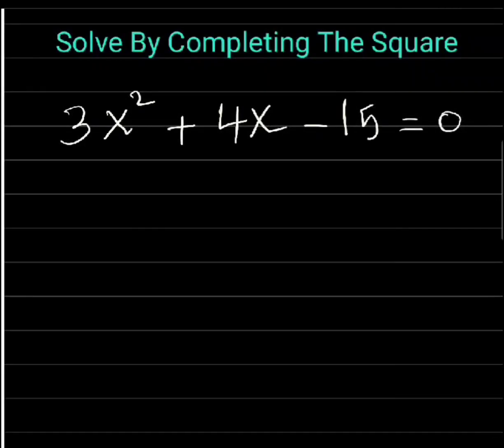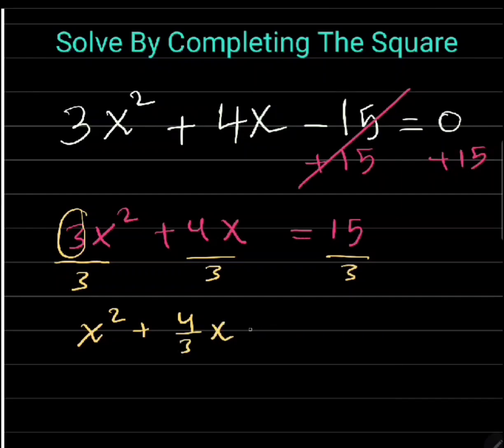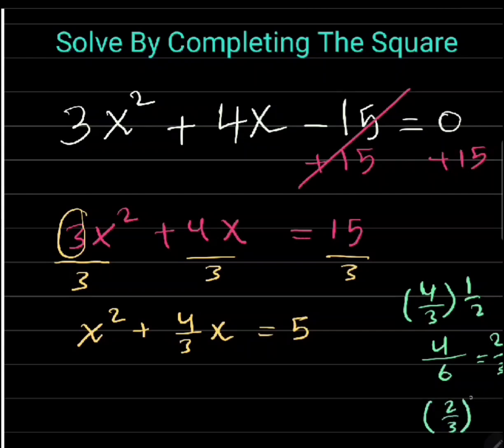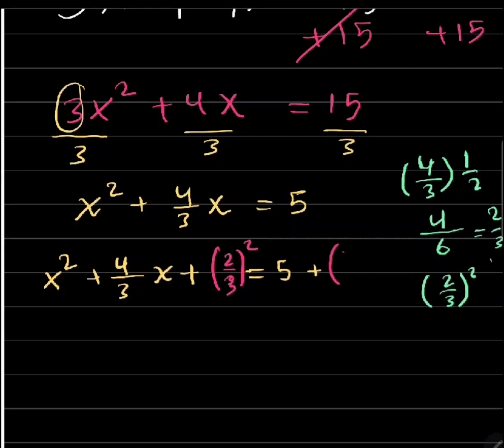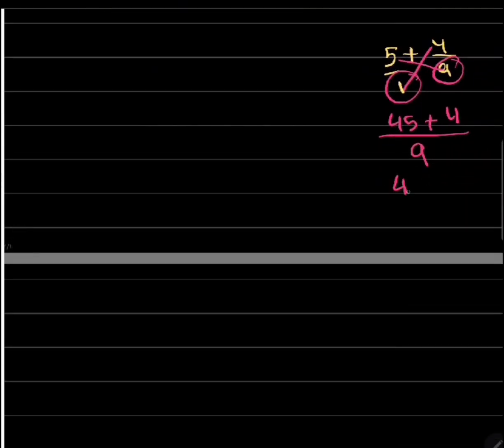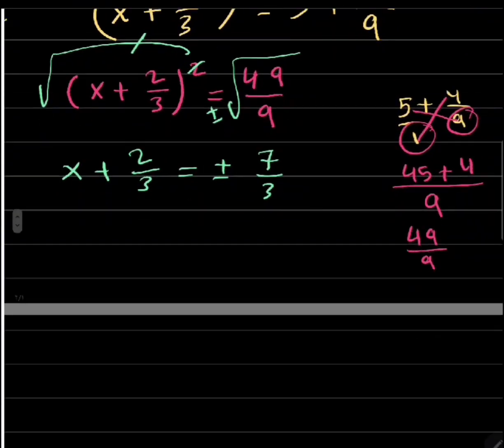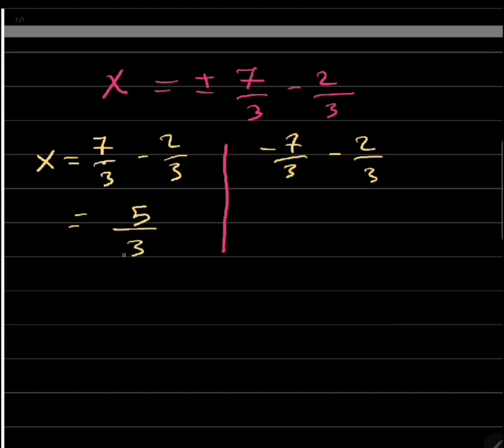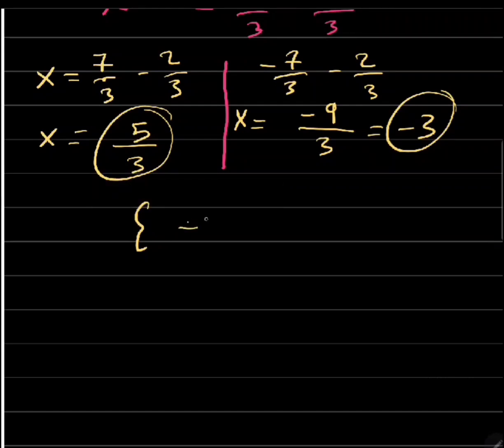How to Solve quadratic equations by completing the square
algebra  math chapter
solution of algebraic equations
solve the math's
how to solve solution

 examples
solving quadratic equations by completing the square explained in tagalog
solving quadratic equations by completing the square examples
solving quadratic equations by completing the square easy
solve the following quadratic equations by completing the square
solve the following quadratic equations by completing the square method
solving quadratic equations by factorisation and completing the square
solving quadratic equations by completing the square fraction
factoring quadratic equations by completing the square
solving quadratic equations by completing the square vertex form
solving quadratic equations by completing the square grade 9 fraction
solving quadratic equations by completing the square grade 10
solving quadratic equations by completing the square grade 9 tagalog
solving quadratic equations by completing the square grade 9 mathematics
solving quadratic equations by completing the square grade 8
solving quadratic equations by completing the square grade 11
solving quadratic equation by completing the square grade nine
grade 9 solving quadratic equations by completing the square
teacher gon solving quadratic equations by completing the square
quadratic equation by completing the square in hindi
how to solve quadratic equations by completing the square root
how to solve equations by completing the square method
how to solve quadratic equations by completing the square method
how to solve equations by completing the square
steps in solving quadratic equations by completing the square
by completing the square method
solving equations by completing the square kuta software
solving quadratic equations by completing the square kuta software
solving linear equations by completing the square
solving quadratic equations by completing the square ms rosette
solve the equation by completing the square method x2-3x-10=0
solve the quadratic equation by completing the square method 5x+7/x-1=3x+2
math quadratic equation by completing the square
solving quadratic equation by completing the square teacher mj
solving quadratic equations by completing the square math teacher gon
solving quadratic equations by completing the square method grade 9
math grade 9 solving quadratic equations by completing the square
wow math solving quadratic equations by completing the square
solving quadratic equations by completing the square method
solving quadratic equations by completing the square native man
solution of quadratic equation by completing the square
completing the square equation of a circle
solving quadratic equations by factorisation or completing the square